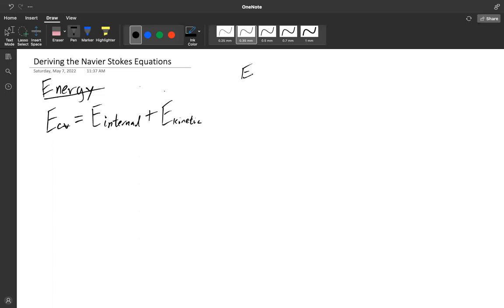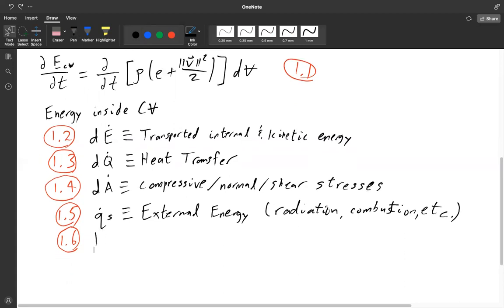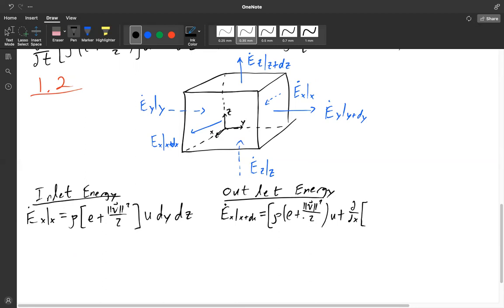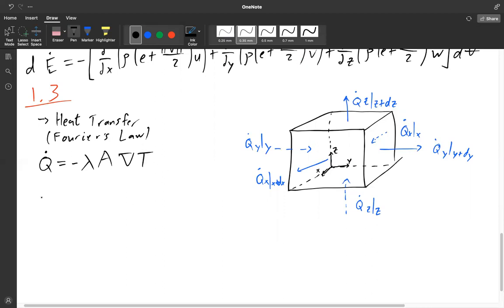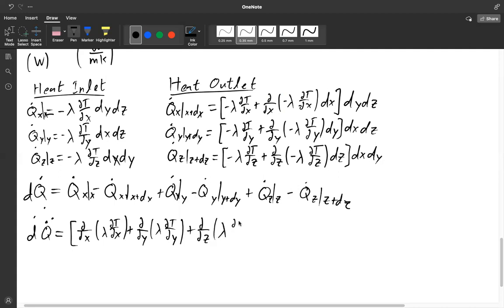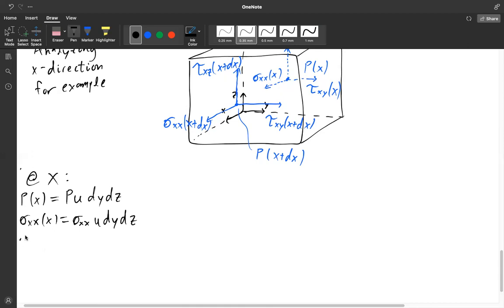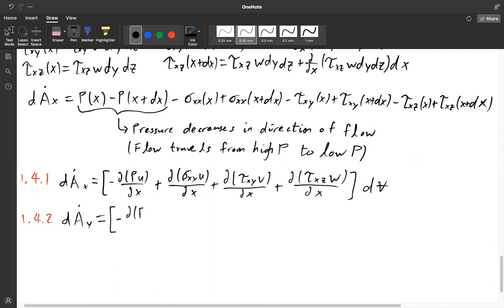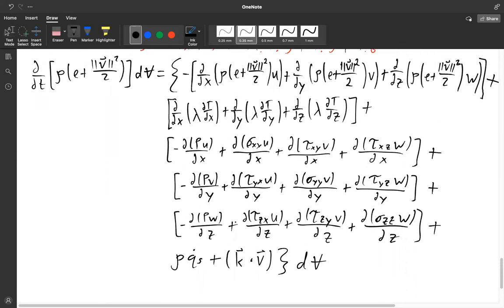Navier-Stokes Energy Equation Derived (Part 1/3)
Part of the derivation for the Energy Equation is covered. I plan to have part 2 uploaded as soon as possible! Also, these videos are a fun way for me to share what I enjoy :)

If you have any questions or comments, please shoot them down below.
Application: Microsoft Notes
Drawing Tablet: XP-Pen Deco 01 V2